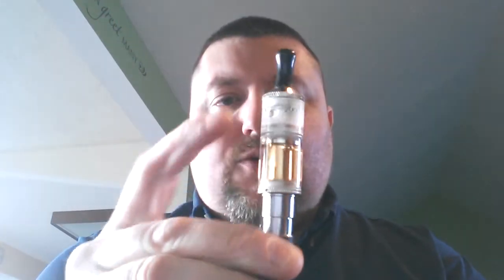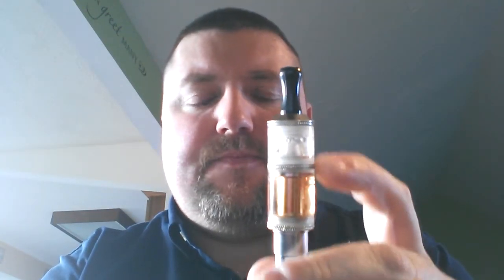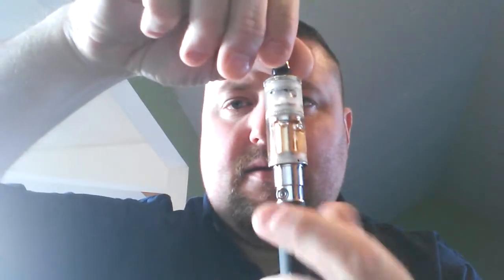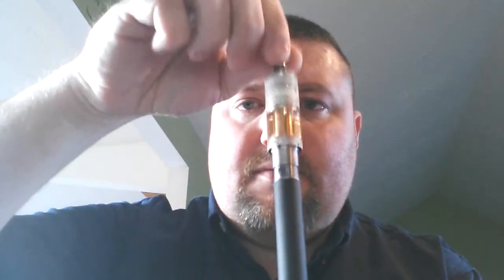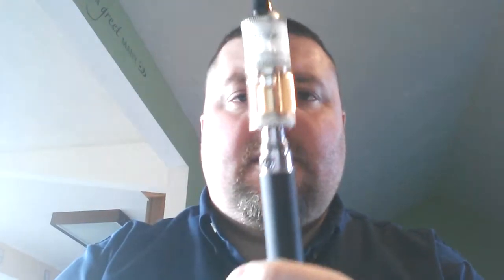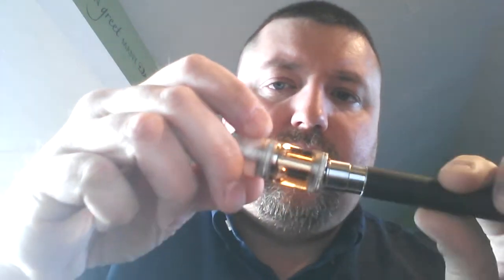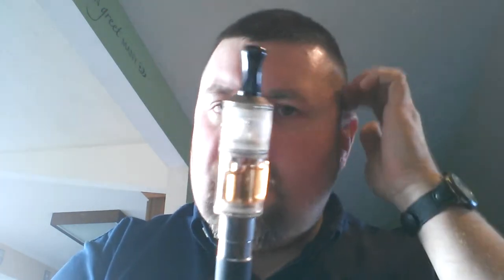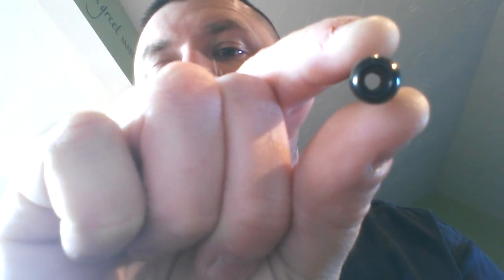First Thoughts on The Splipfire E-Cig Tank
Love how the splitfire works, don't like the tip that came with it and don't know how much effort it is going to take to keep clean.